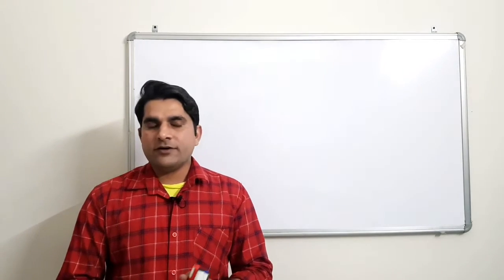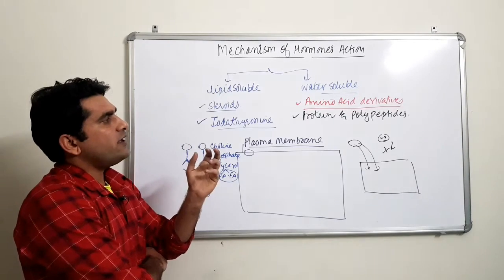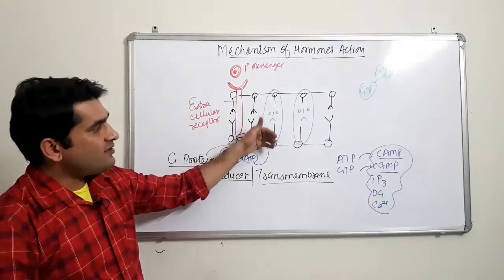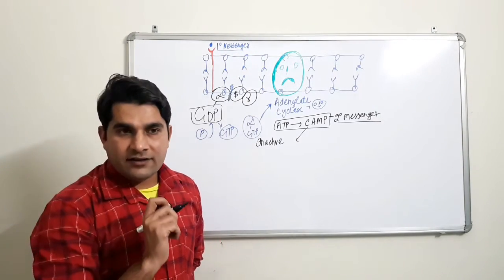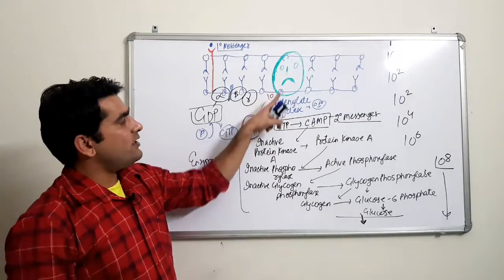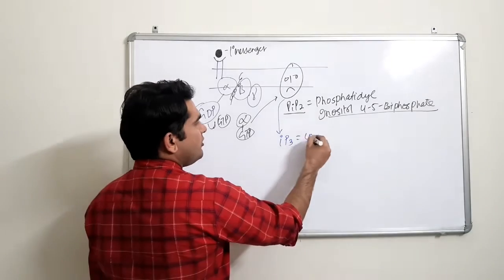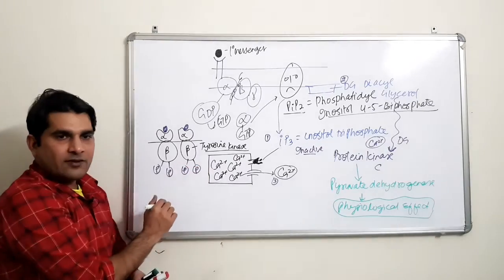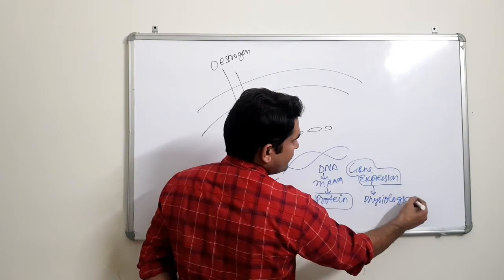Mechanism of Hormonal Action || Hormone | Endocrine Physiology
Dear Students this video lecture is a brief overview about the mechaism of action of different hormones in our body.
This lecture would include mechanism of protein hormones and steroid hormones.

Enjoy Learning !!!